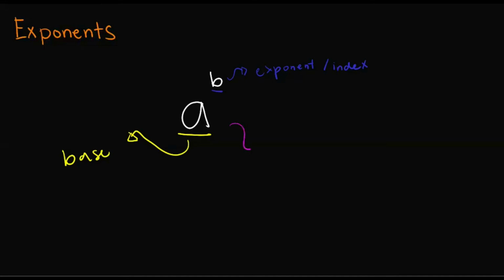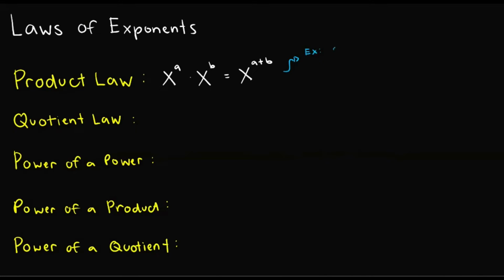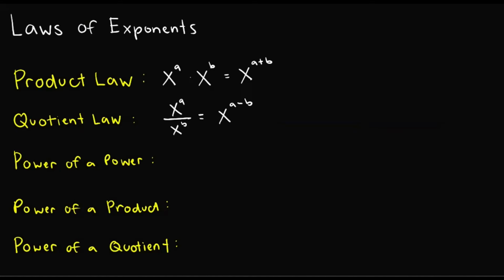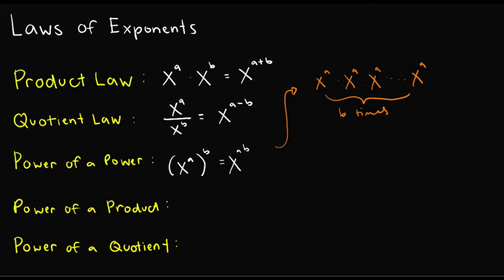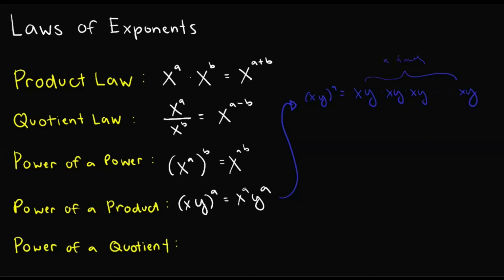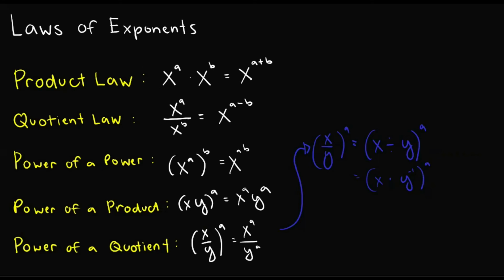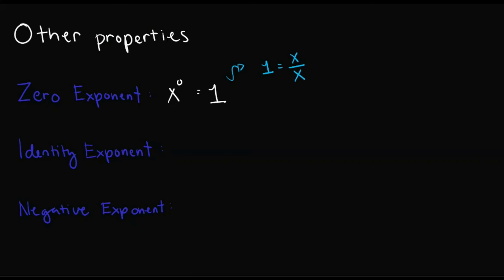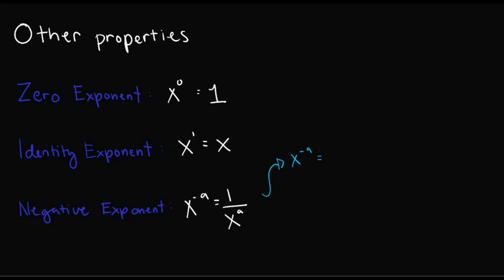What are EXPONENTS? - Master these and exponents will be easy!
Master the following:

1. Product Law
2. Quotient Law
3. Power of a Power Law
4. Power of a Product Law
5. Power of a Quotient Law

1. Zero Exponent
2. Identity Exponent
3. Negative Exponent

TIMESTAMPS:
0:00 - Pi Man Says Hi!
0:44 - Definition of Exponents
2:20 - Laws of Exponents
10:54 - Other Properties of Exponents
13:47 - Pi Man's Final Words